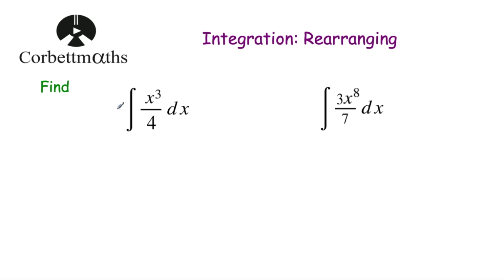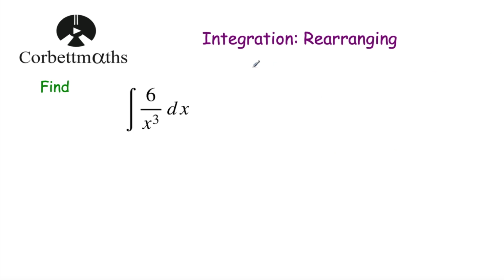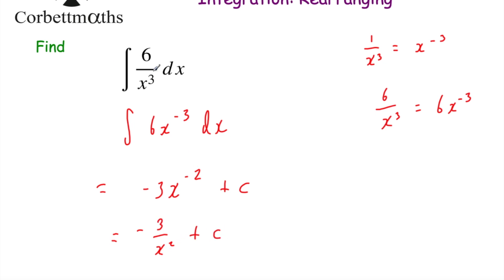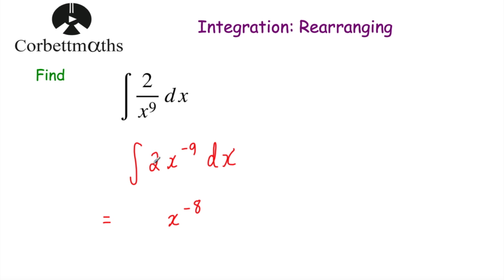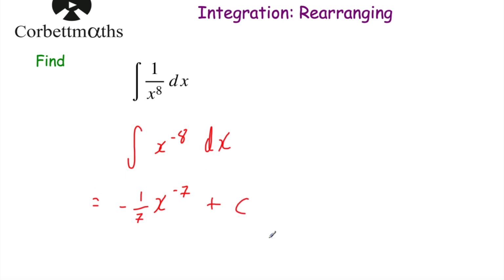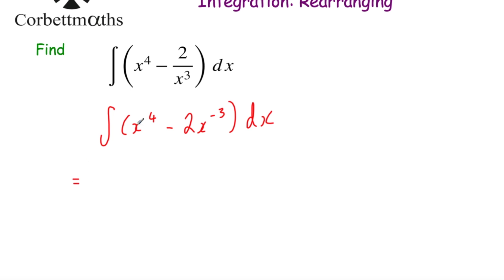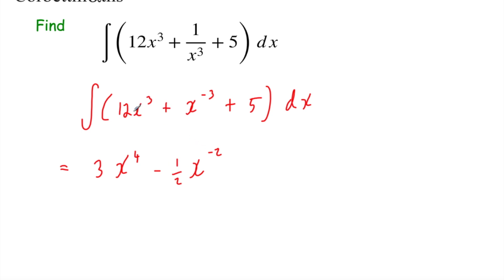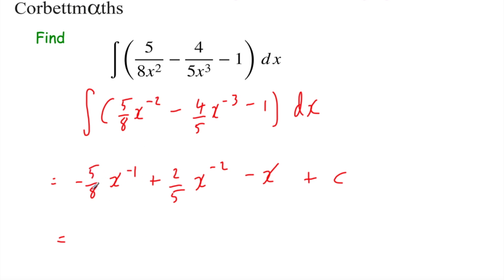Integration involving Rearranging - GCSE Further Maths - Corbettmaths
In this video we look at how to integrate when we need to rearrange, including when the x is on the denominator. This is aimed at students preparing for GCSE Further Maths.